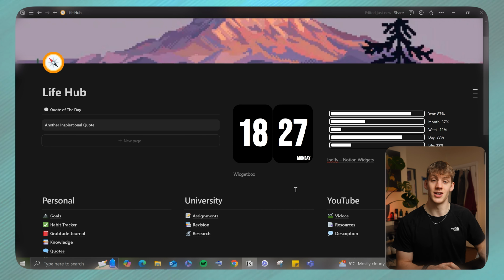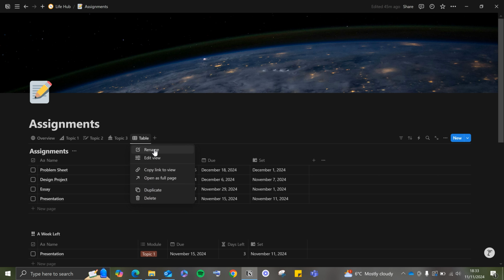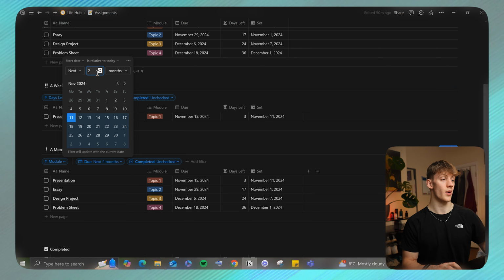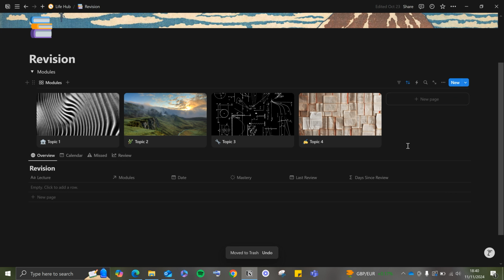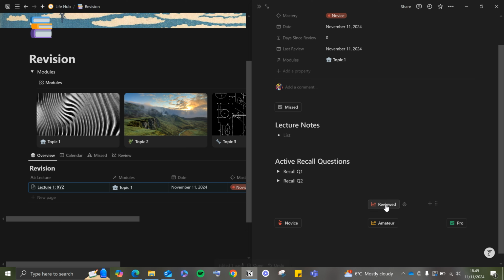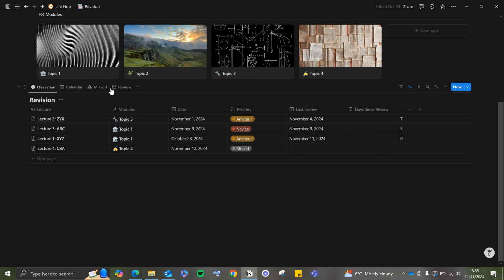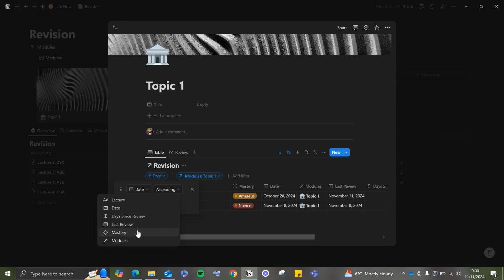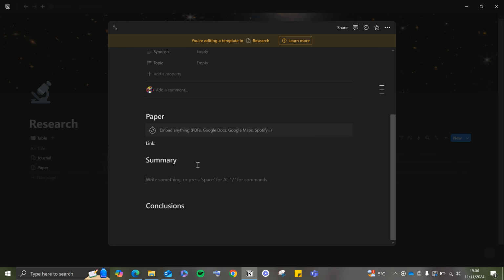How I Use Notion to Organise My School Life | FREE Template!